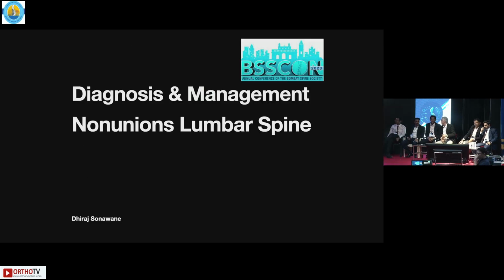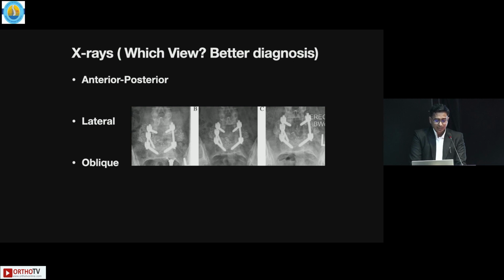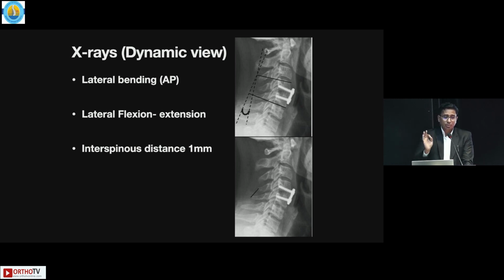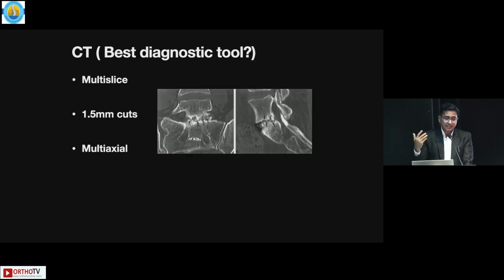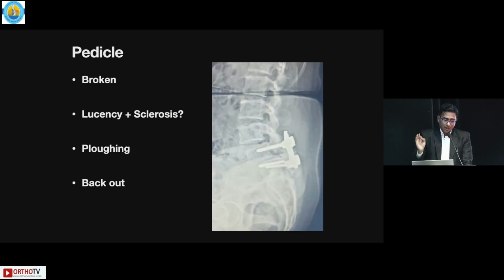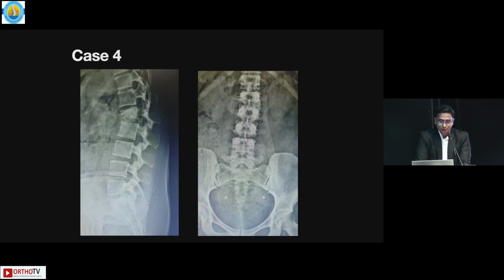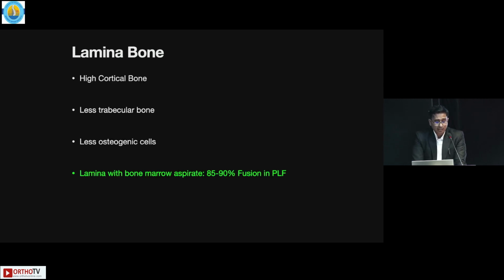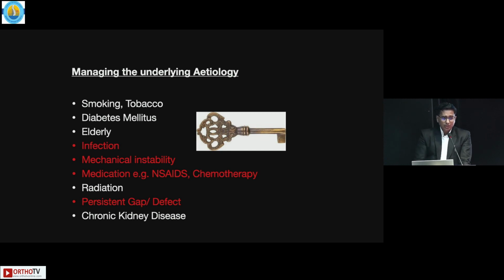BSSCON 2023 : Diagnosis and management of nonunions lumbar spine - Dr. Dhiraj Sonawane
Theme: Revision Spine Surgery
Organising Secretary : Dr. Amit Sharma / Dr Priyank Patel
Organising Chairman : Dr. Ketan Badani

President : Dr Ketan Badani
Secretary : Dr Satyen Mehta